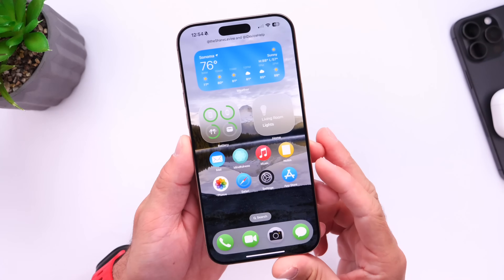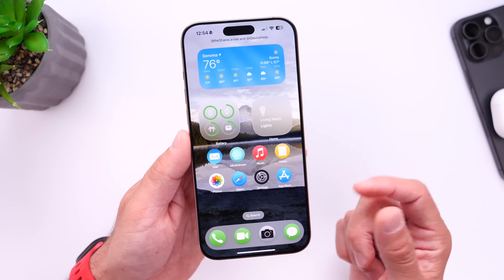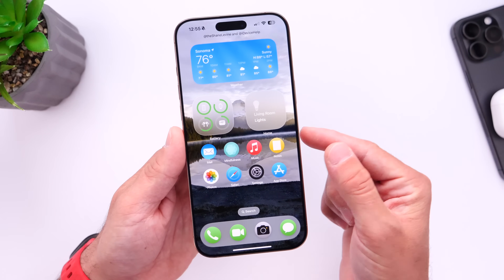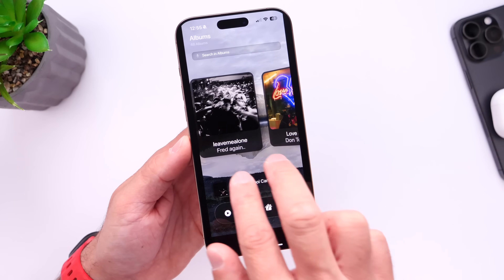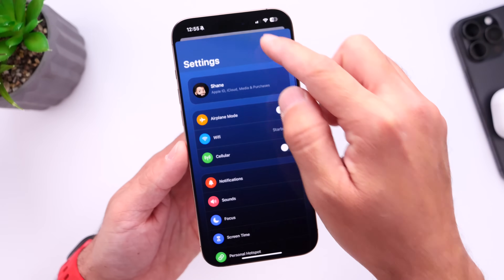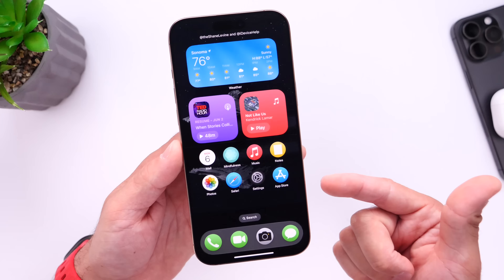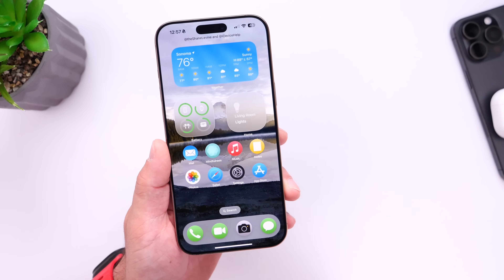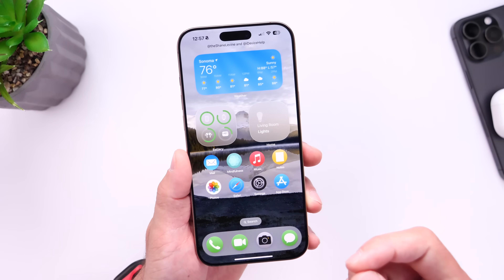iOS 19 DEMO 2 - NEW DETAILS!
⚙️ Try iOS 19 Demo Today